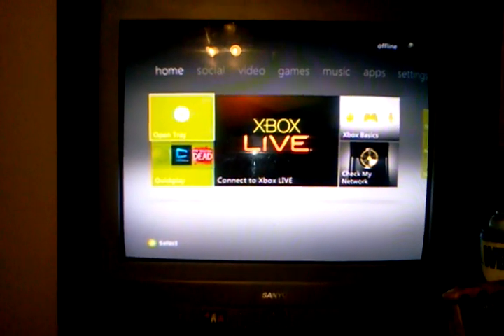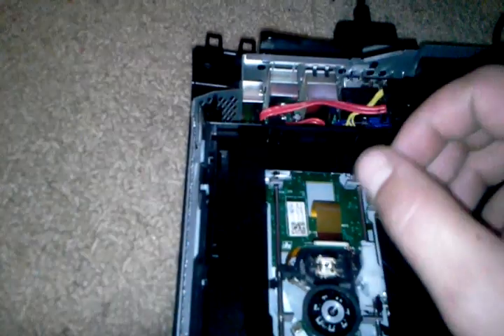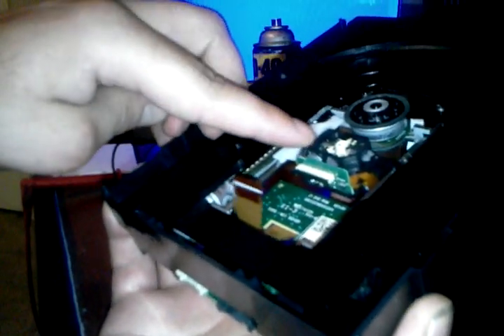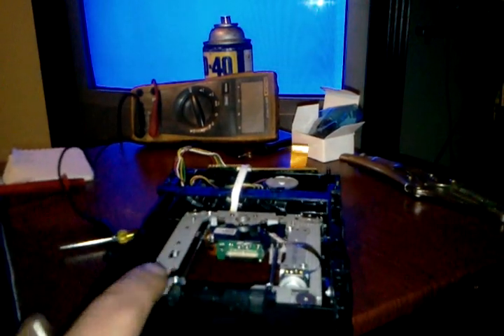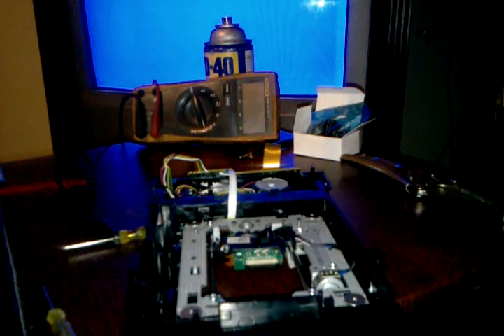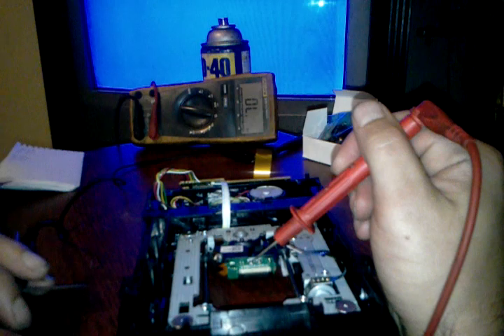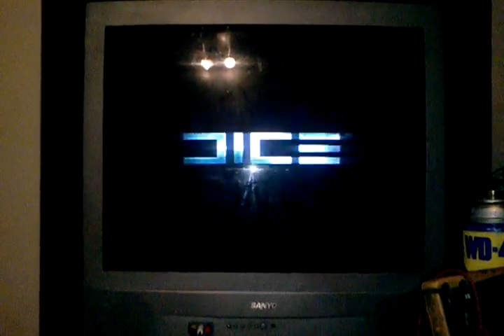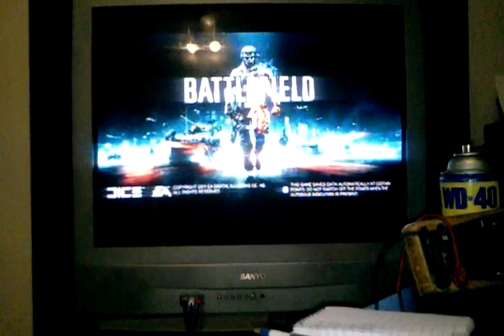Open tray / Unrecognizable disk error fix (True!)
It took me awhile, but I fixed my open tray/ unrecognizable disc error.  Now I'm here to help you guys fix urs without the hassles I had.  REMEMBER: DON'T TOUCH THE LENS!  This should do the trick...if it doesnt..u need a new laser.